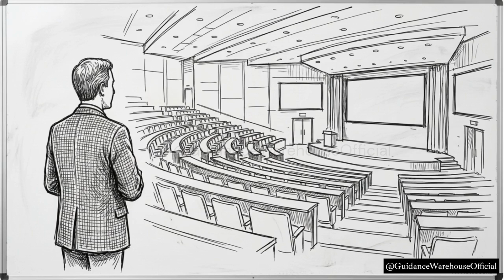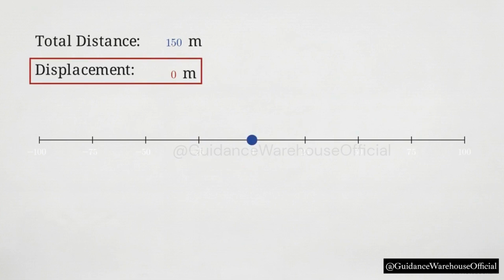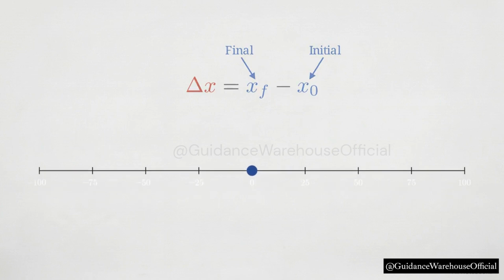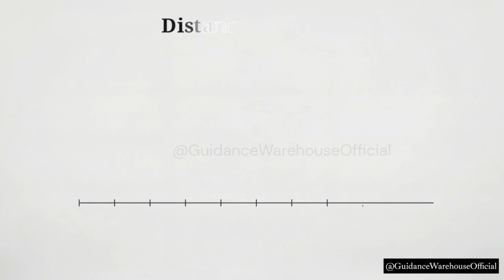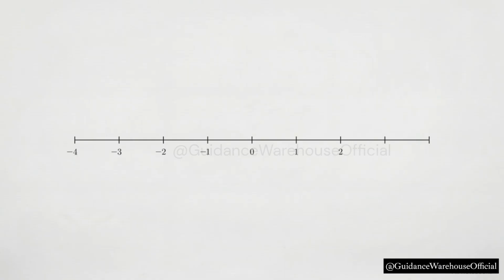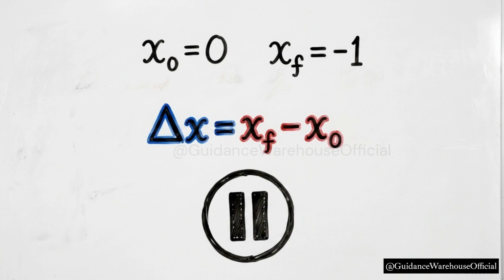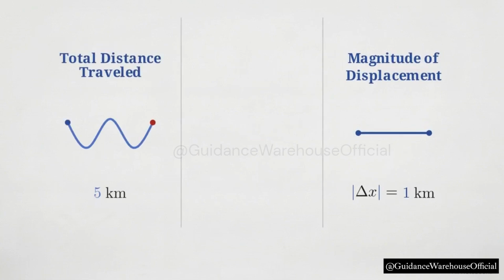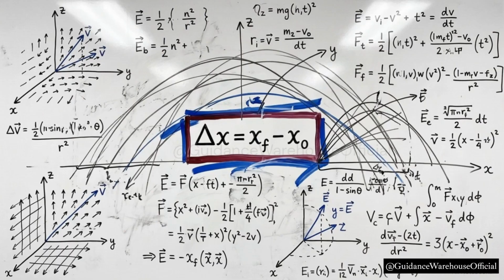Position, Distance & Displacement Explained | One-Dimensional Kinematics | Physics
If you walk 100 meters forward and 98 meters back, you’ve traveled a long distance—but your displacement is only 2 meters! Why? In this lesson, we break down the fundamental language of motion.We explore how to define an object's Position using reference frames (like the Earth or a moving airplane) and why the direction of your movement changes everything in physics. By the end of this video, you'll know exactly how to calculate displacement using the $\Delta x = x_f - x_0$ formula and never confuse "Distance Traveled" with "Displacement" again.📌 In this video, we cover:Frames of Reference: How to describe where an object is relative to its surroundings.Displacement ($\Delta x$): The "shortcut" math for finding the change in position.Positive vs. Negative Motion: How plus and minus signs indicate direction in 1D kinematics.Distance vs. Displacement: A deep dive into the "Misconception Alert"—why total path length matters for distance, but not for displacement.Step-by-Step Examples: Solving displacement problems using cyclists, walking professors, and airplane passengers.Mastering these basics is the key to passing Kinematics.